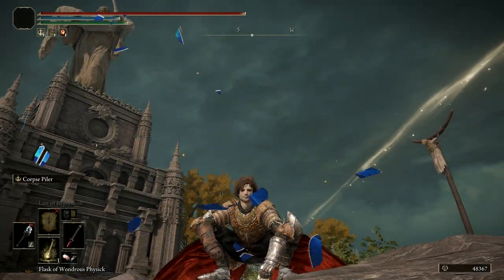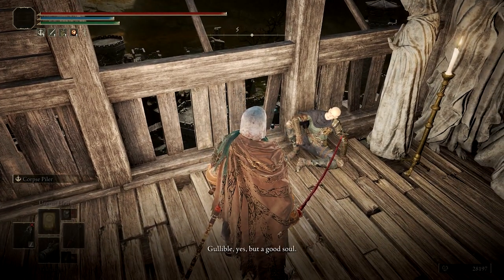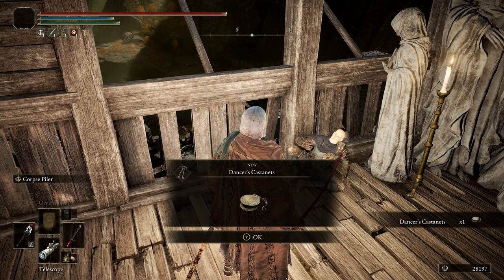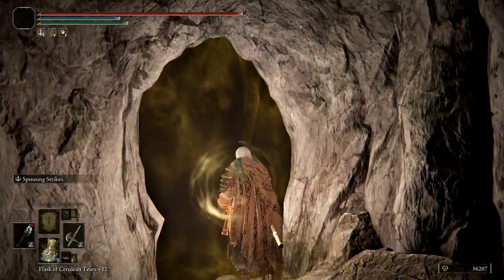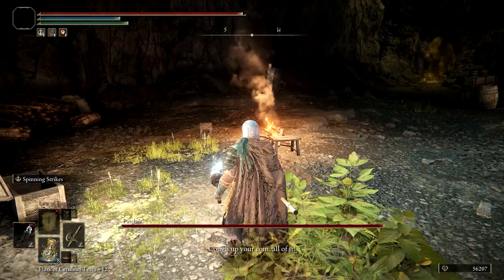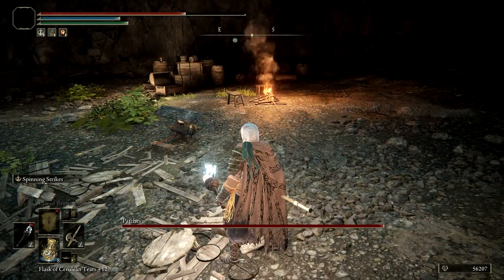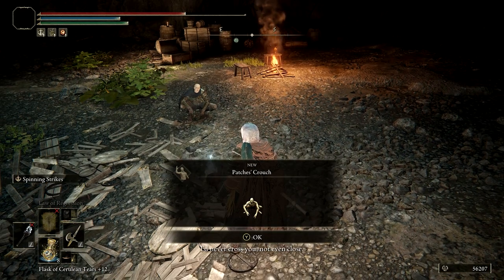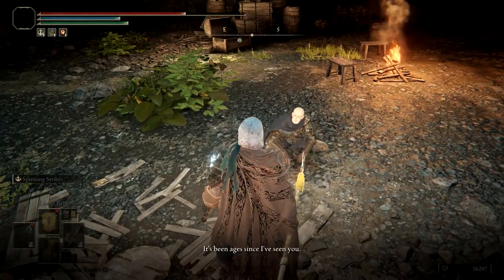Elden Ring: How to get Patches’ Crouch Gesture (Patch 1.04)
Patches' Crouch is a rare gesture in Elden Ring. It can be obtained as of Patch v1.04.
To get it you'll need to complete Patches' questline up to the point where he gives you the Dancer's Castanets at The Shaded Castle.
Afterwards, he will move back to Murkwater Cave where he will attack once again after opening his chest.
Hit him once and Patches' will surrender, the reward for this is the Patches Crouch Gesture.